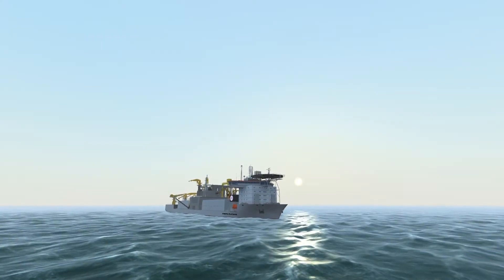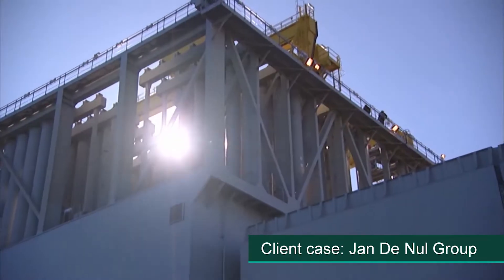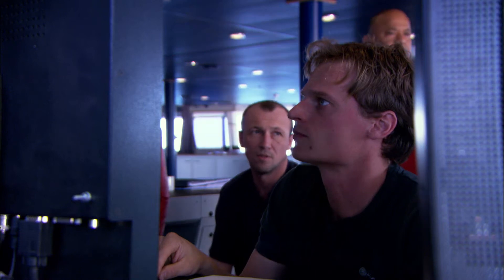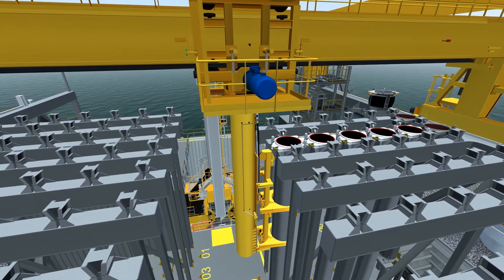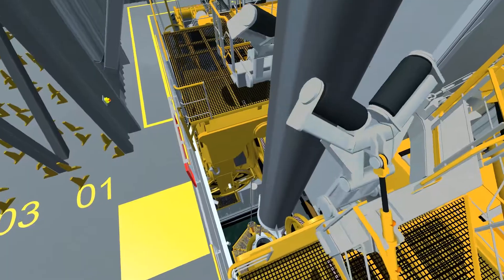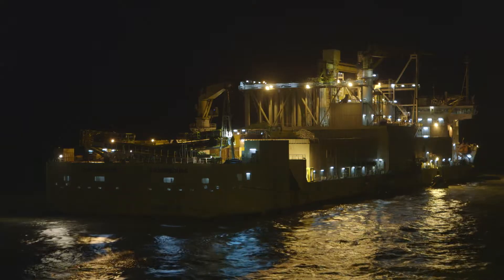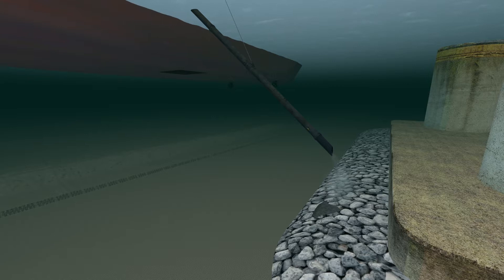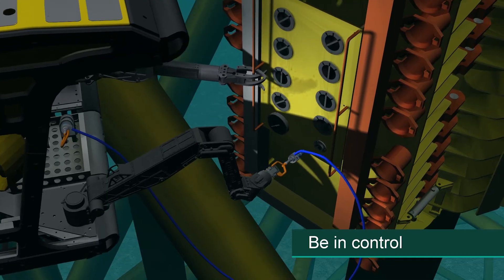Tree C Technology BV, Fall Pipe Vessel Simulator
Tree C Technology B.V. provides real time simulators for the offshore and remote handling industry, based on its proprietary VR4MAX® visualization and simulation technology. The hardware-in-the-loop simulators are used for (control SW-) engineering, procedure design and validation and training. Outstanding realism, both in visual and physics performance, make the simulators an excellent tool for safe and realistic mission preparation. Tree C simulators are found in many sectors of the offshore industry, like heavy lifting, pipe lay, drilling rig operation, rock dumping, dredging, deep sea mining and the nuclear (fusion) industry.